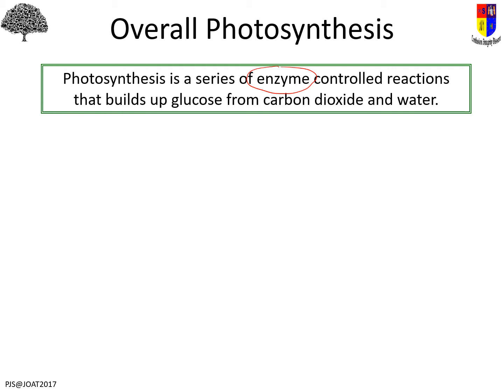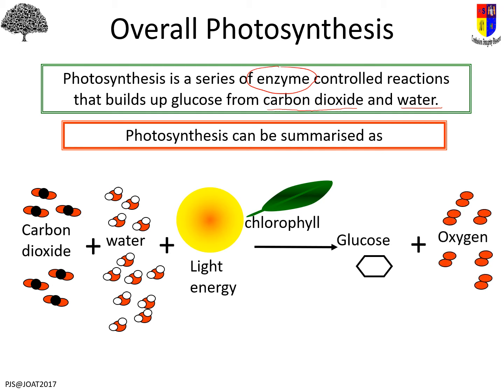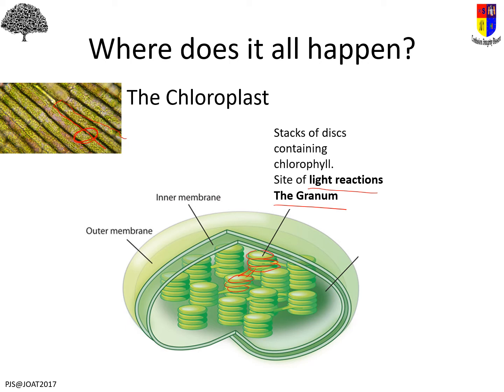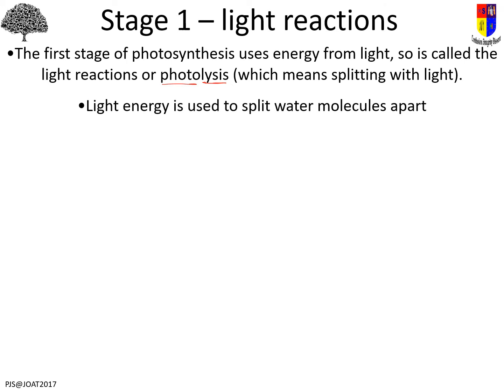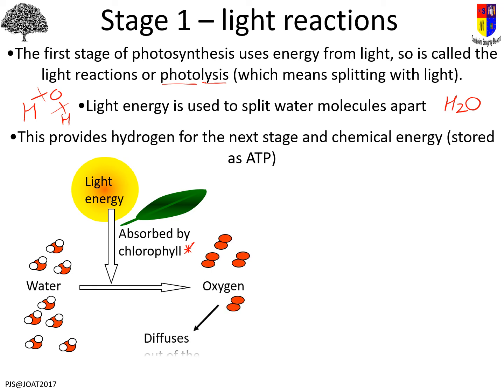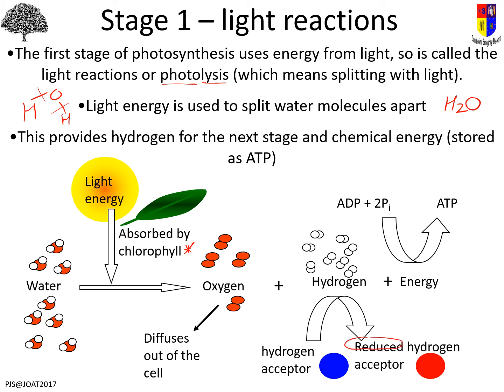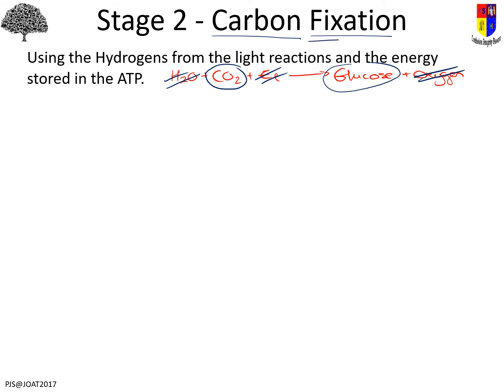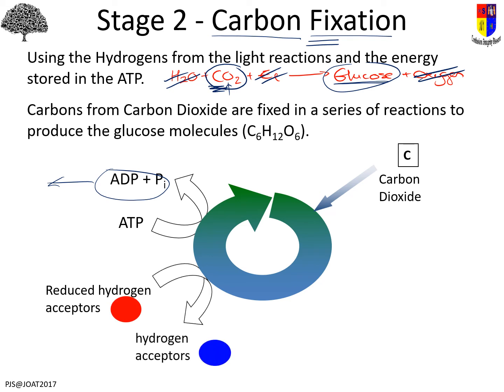BiN5 LE3a stages of photosynthesis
CfE National 5 Biology, Life on Earth Unit. Key Area 3 Photosynthesis